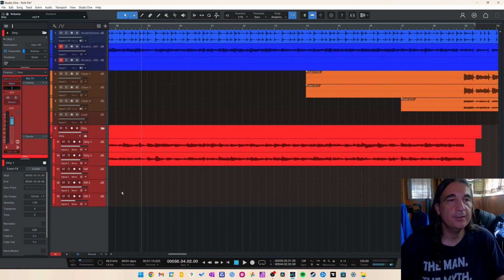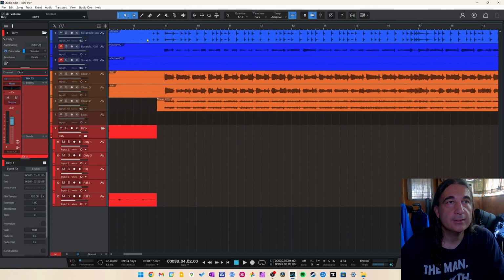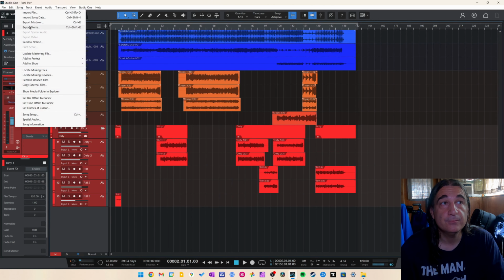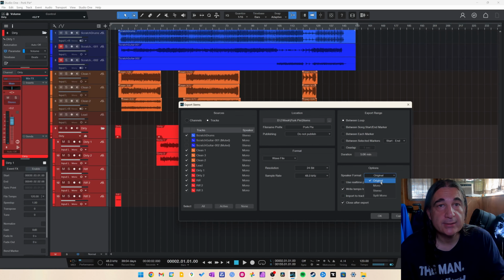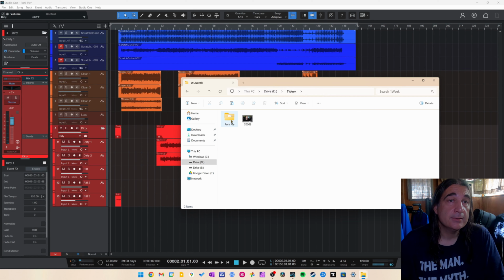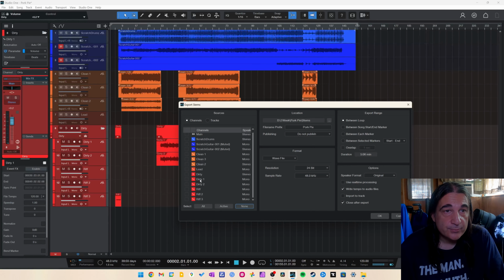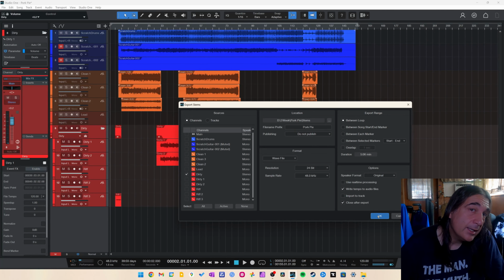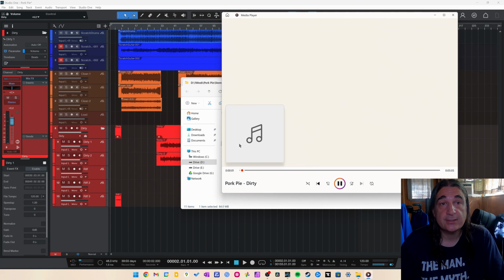How to Export Tracks and Stems in Studio One